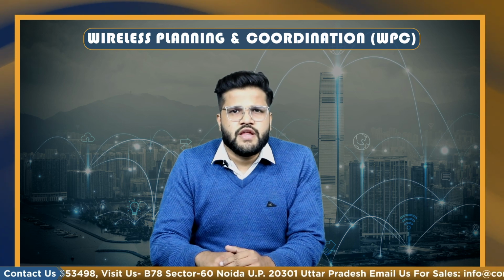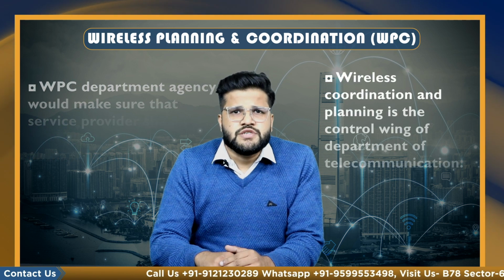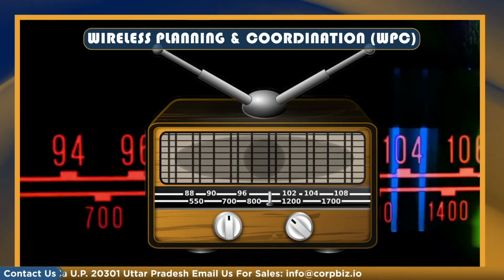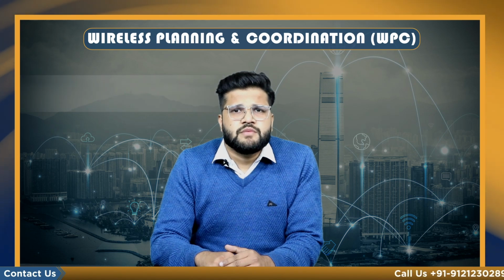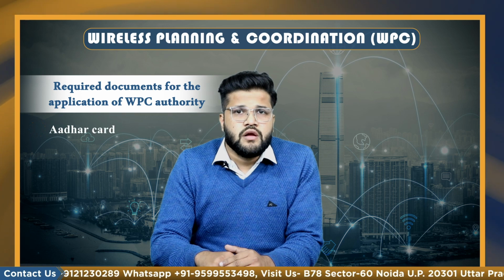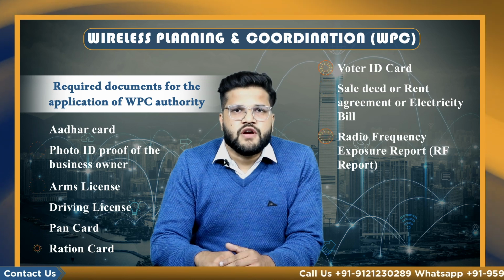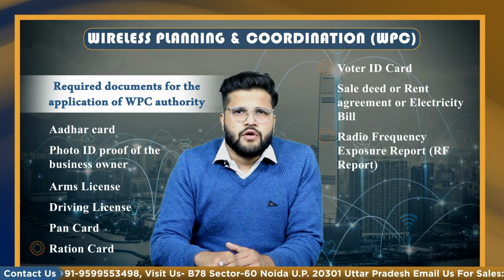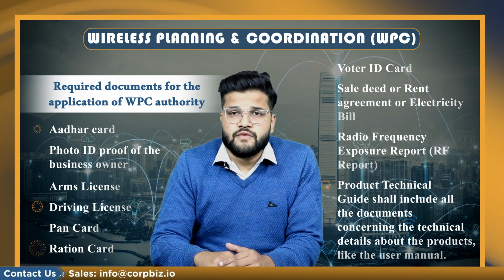WPC Certificate | WPC License | ETA Certificate | Wireless Planning & Coordination WPC - Corpbiz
Any import of radio-based frequency equipment into India would require permission from the WPC department. This agency would make sure that the service provider shall complied with all licensing criteria. WirelessCoordination and planning is the control wing of department of telecommunication. This wing would be in charge of radio frequency testing and licensing requirements for wireless testing and frequency testing. Which government body regulates the WPCinIndia For Wireless Planning and coordination the approval is required for the process of any form of radio frequency enabled devices. Any import of radio-based frequency equipment into India would require permission from the WPC department. This agency would make sure that the service provider shall complied with all licensing criteria. Now, lets talk about the regulations in respect of WPC. The responsibility of WPC is to grant Non-professional radio licenses while also monitoring and allocating frequency spectrum.

The WPC is divided into several departments, each of which is responsible for:

1. Licensing and Regulation (LR)
2.  New Technology Group (NTG)
3. Standing Advisory Committee on Radio Frequency Allocation (SACFA)

So what are the types of approval issued by the WPC?

1. Approval related to Equipment Types (ETA)
2. Import Licenses for radio equipment
3. Type Approval
4. Experimental Approval
5. Dealer and non-Dealer Possession Licenses (DPL and NDPL)

Now let’s discuss about the required documents for the application of WPC authority to obtain the WPC certification

The required documents are

1. Aadhar card
2. Photo ID proof of the business owner
3. Arms License
4. Driving License
5. Pan Card
6. Ration Card
7. Proof of Possession required of Premises like Sale deed or Rent agreement or Electricity Bill, etc.
8. Radio Frequency Exposure Report (RF Report), which shall give a detailed report about the functionality and performance of the wireless device shall be include products with a Bluetooth device, small digital radios (ZigBee), wireless local area network access technology (Wi-Fi), and the radio frequency identification (RFID).
9. Product Technical Guide shall include all the documents concerning the technical details about the products, like the user manual.

So let’s go through the WPCCertification application process, In order to apply for WPC Certification

1. The applicant must submit an online application and the commodities and categories that must be appropriately selected since the incorrect selection will result in the application being rejected.
2. The system produces an Application ID after you submit your application.
3. The hard copy of the application should be sent to the WPC office for submission.
4. The WPC authority will provide certification after verifying the information supplied and the papers presented.